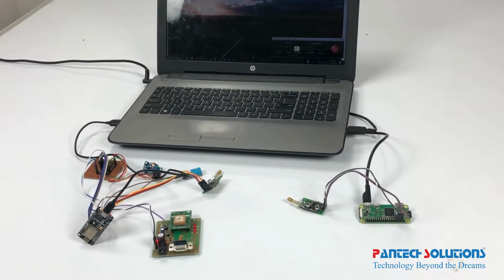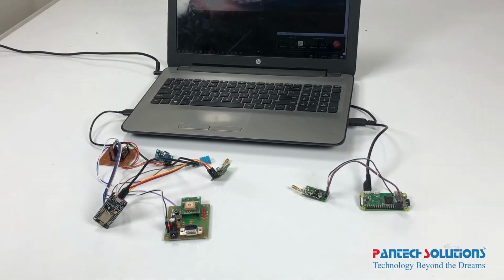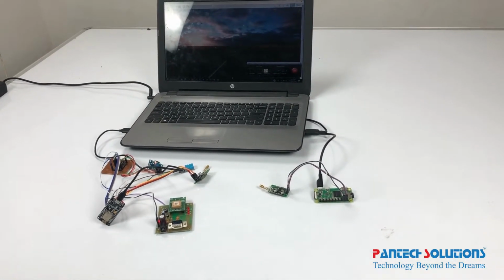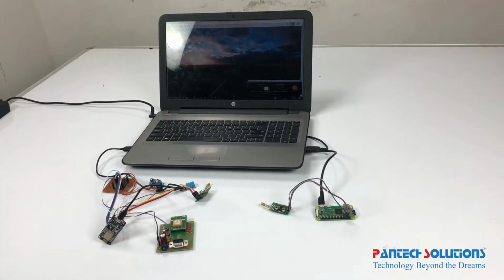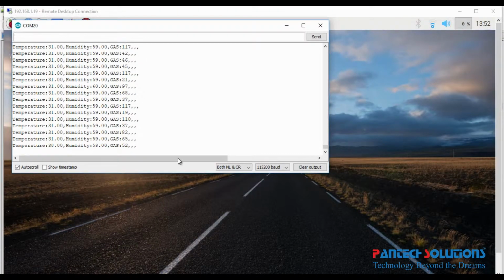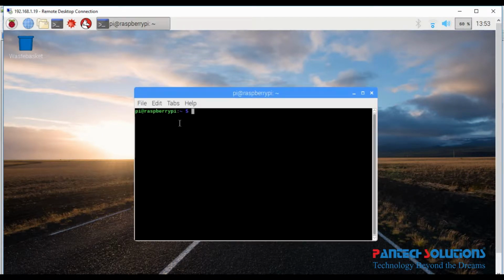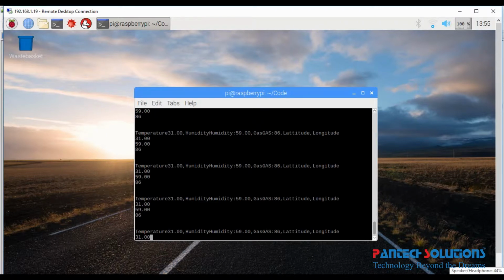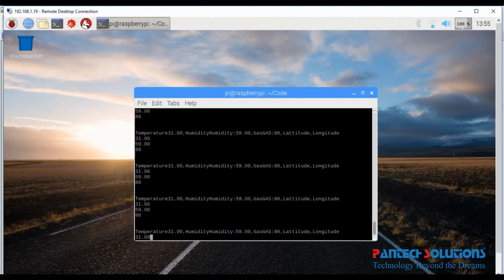Smart City Environmental monitoring system using raspberry Pi with Lora